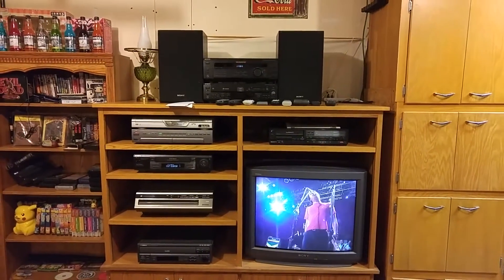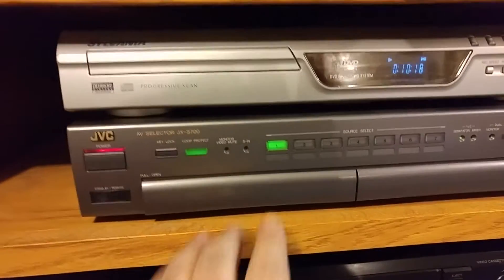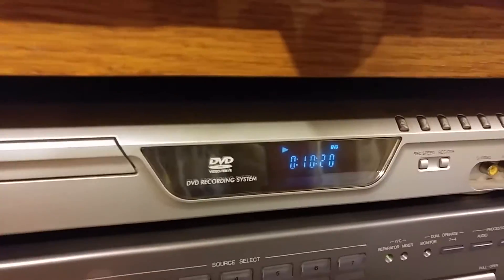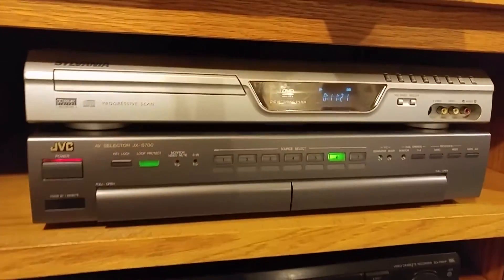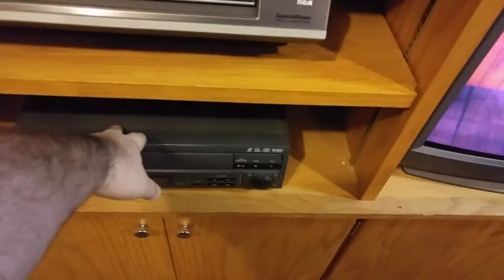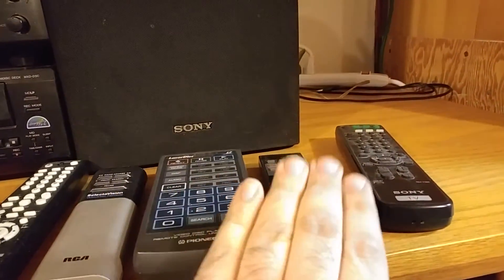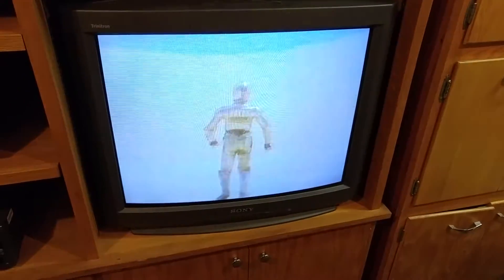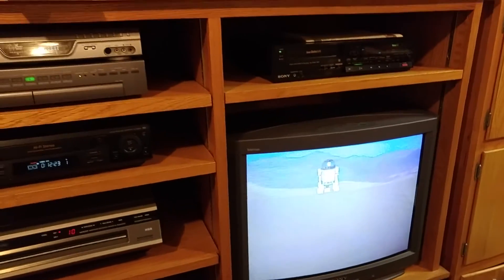New Garage Setup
Finished setting up components in my garage. I can view DVD, VHS, Betamax, CED, and Laserdisc through my 27" Sony Trinitron and listen to 4 speaker surround sound through my stereo receiver. It also allows me to record any of these formats to DVD, VHS, or Betamax. Score!